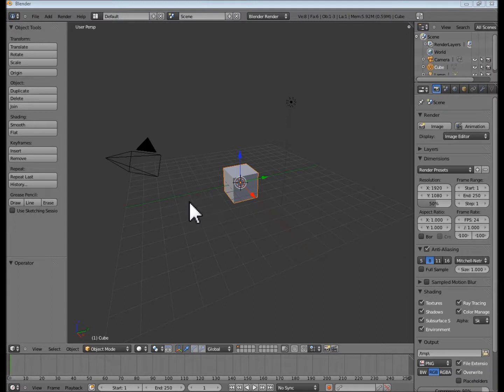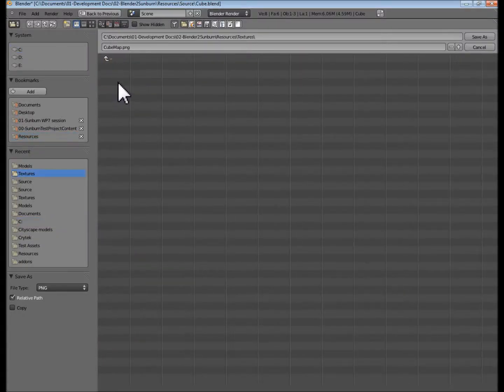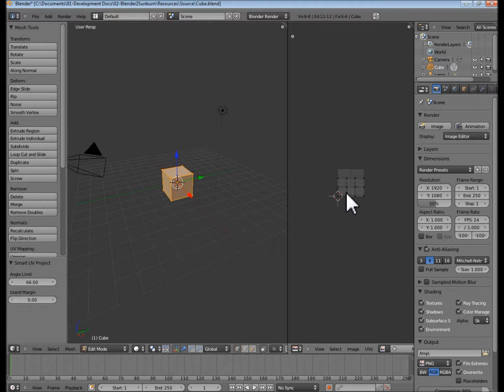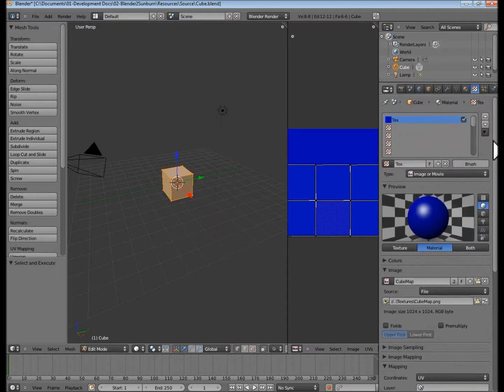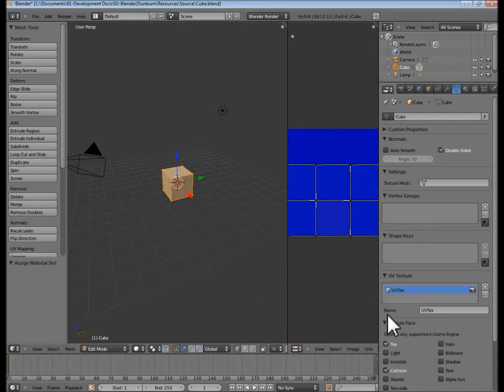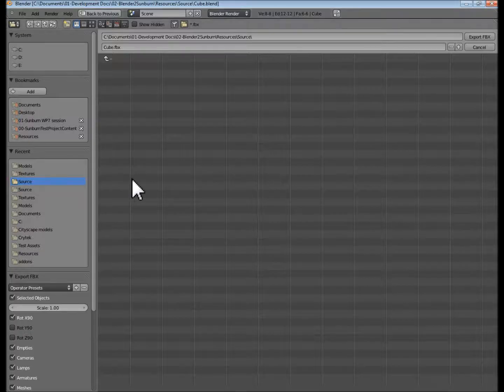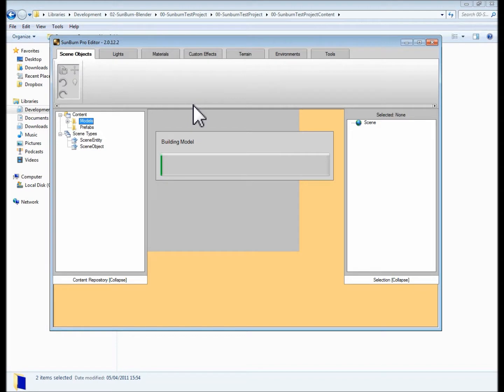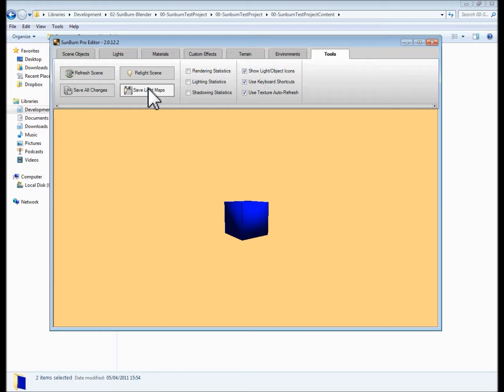SunBurn Snippets - Blender to SunBurn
Video tutorial on how to prepare a model through blender for use in the SunBurn engine.  Specifically the lightmaping requirements to use models in Windows Phone 7 Projects